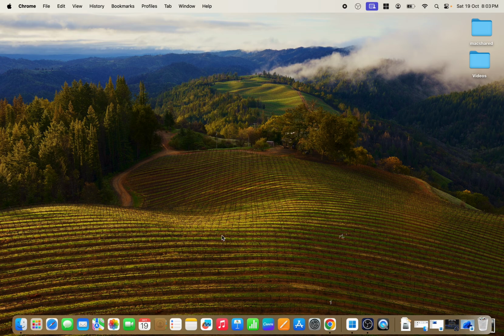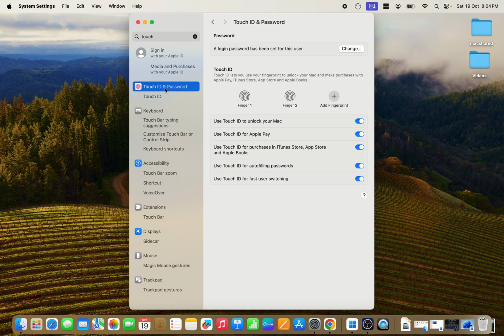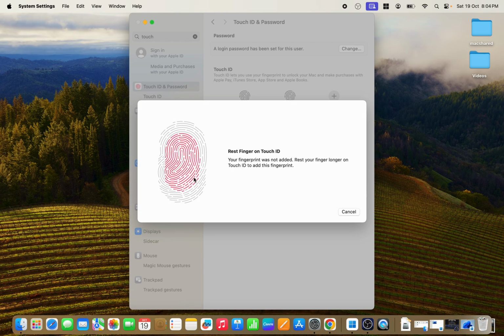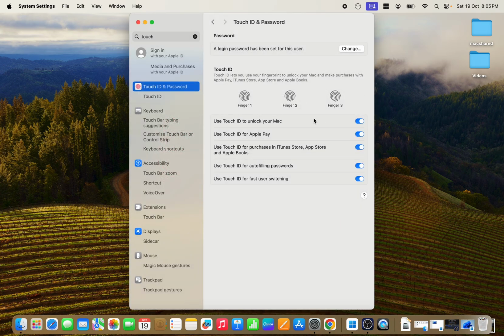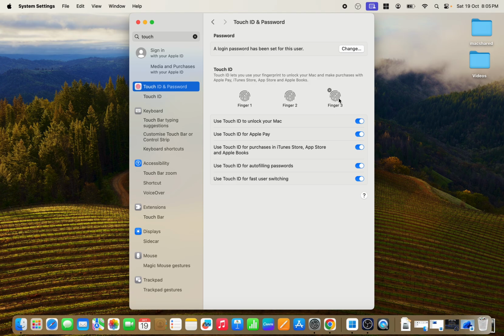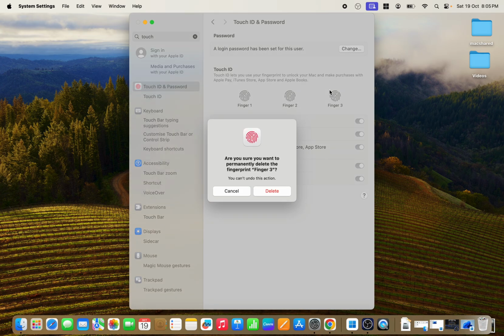(✅2024 Updated Fix)How To Setup Touch ID On M1,M2,M3 Macbook Air / Macbook Pro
✅ This instructions in this video tutorial can be applied  for  laptops, desktops, computers, which run MacBO . Macbook Air or Macbook Pro operating systems. This tutorial will work on all Cpu hardware manufactures, Intel Macbook, Silicon M1, M2 and M3..